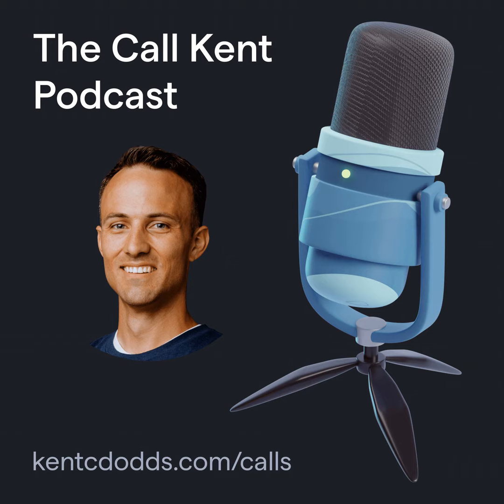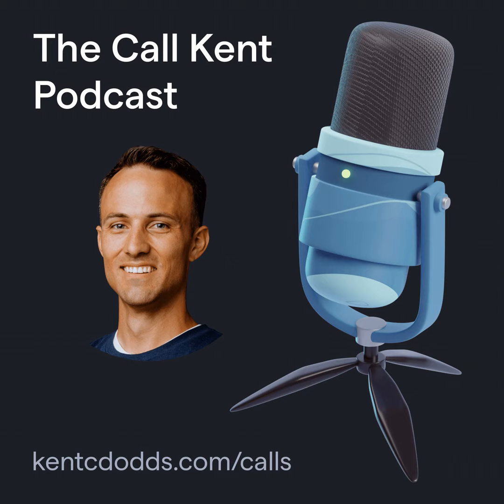Prevent revalidation of remix loaders after mutation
Hello Kent, here is a transcription of my message, if you did not catch something. Thanks! I have a component that im importing in a dashboard folder in an index.js file. I'm using fetcher.form to submit a form with the Post method. the request is succesful, but when I click on sumbit, this reloads all of the requests of my loaders from different components that are being rendered in the dashboard folder. how can I avoid the reload of unrelated loaders in the same folder (dashboard)?